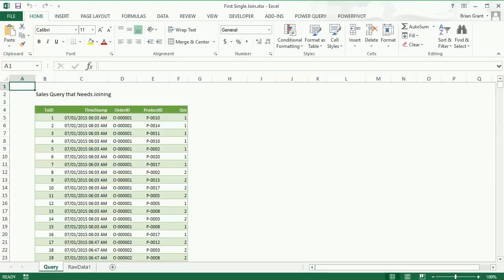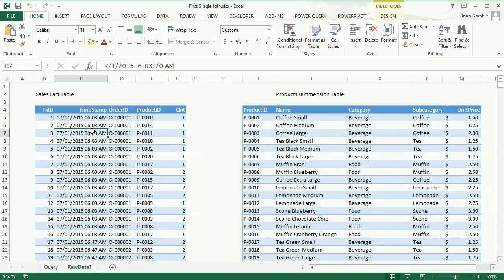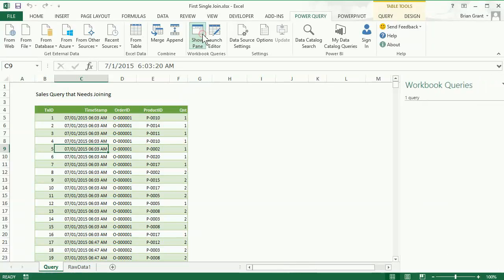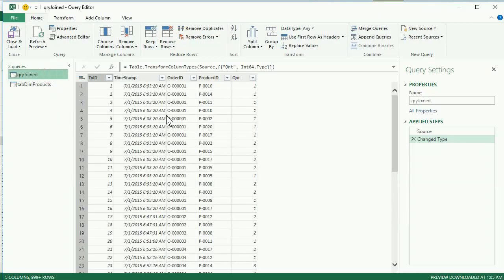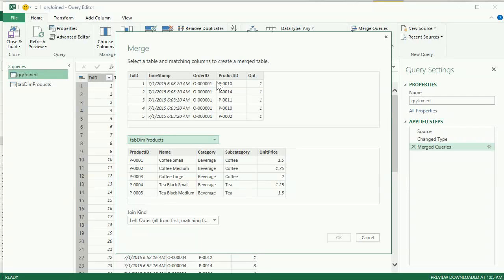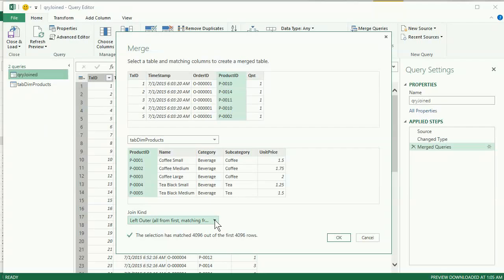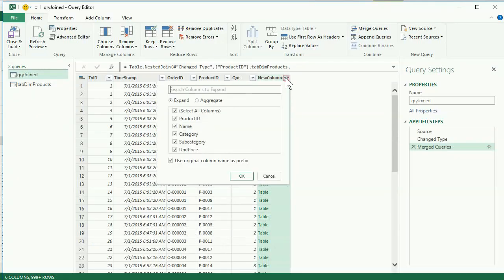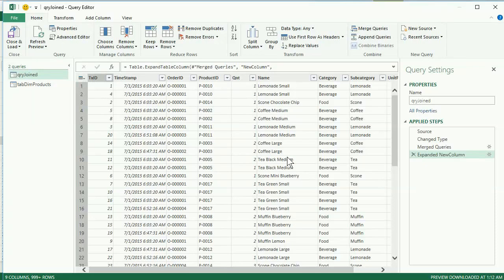Merging Sale with Product Table (Left Outer Join) - Joining and Merging - Power Query Jumpstarter